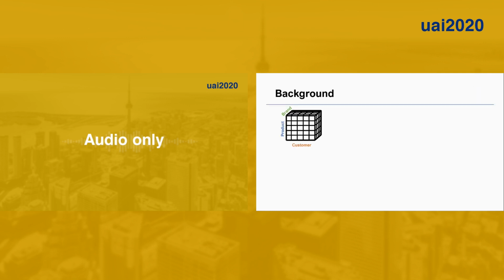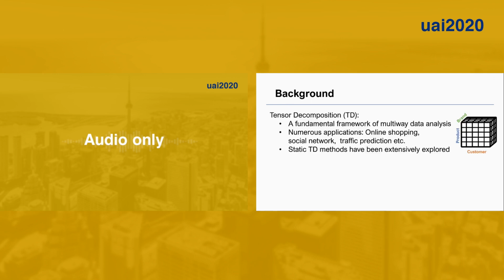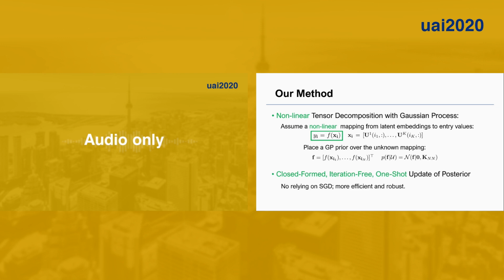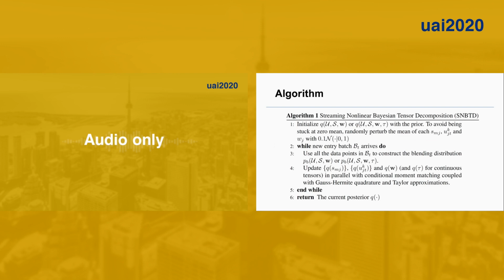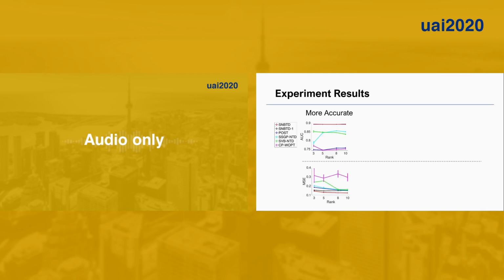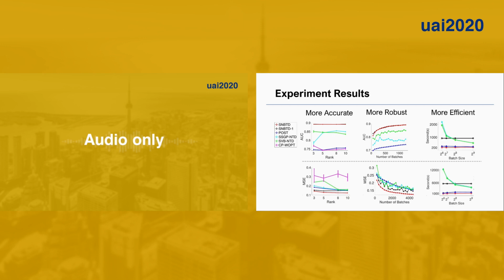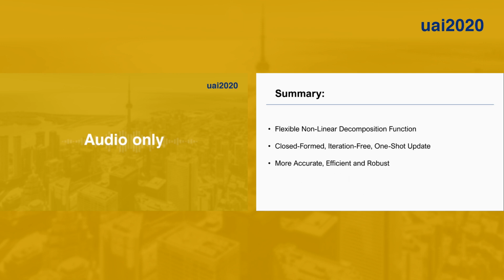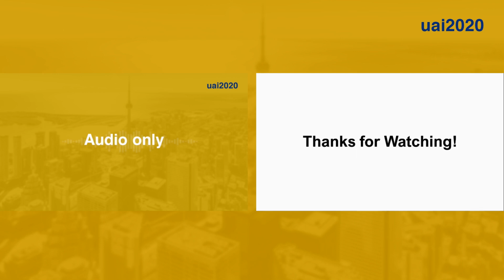Streaming Nonlinear Bayesian Tensor Decomposition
Zhimeng Pan (University of Utah)*; Zheng Wang (University of Utah); Shandian Zhe (University of Utah)

Despite the success of the recent nonlinear tensor decomposition models based on Gaussian processes (GPs), they lack an effective way to deal with streaming data, which are important for many applications. Using the standard streaming variational Bayes framework or the recent streaming sparse GP approximations will lead to intractable model evidence lower bounds; although we can use stochastic gradient descent for incremental updates, they are unreliable and often yield poor estimations. To address this problem, we propose Streaming Nonlinear Bayesian Tensor Decomposition (SNBTD) that can conduct high-quality, closed-form and iteration-free updates upon receiving new tensor entries. Specifically, we use random Fourier features to build a sparse spectrum GP decomposition model to dispense with complex kernel/matrix operations and to ease posterior inference. We then extend the assumed-density-filtering framework by approximating all the data likelihoods in a streaming batch with a single factor to perform one-shot updates. We use conditional moment matching and Taylor approximations to fulfill efficient, analytical factor calculation. We show the advantage of our method on four real-world applications.